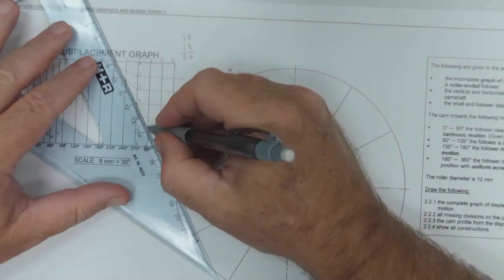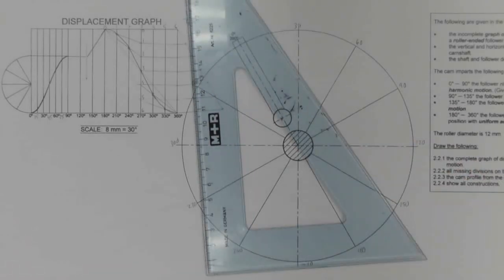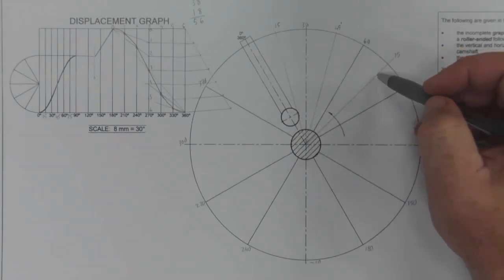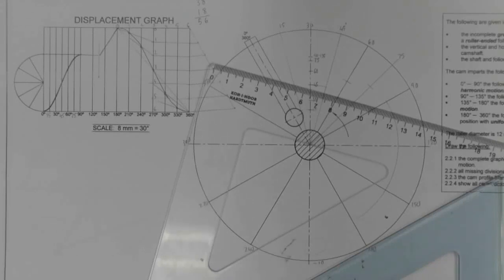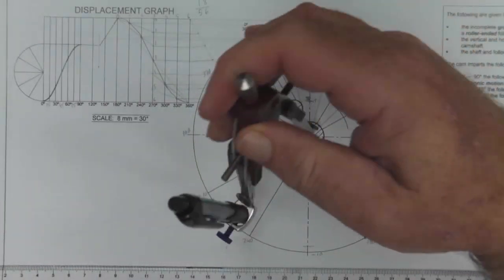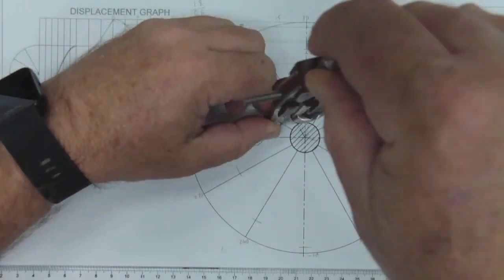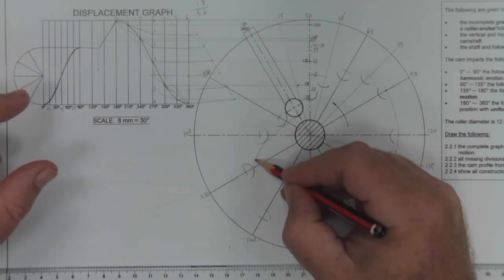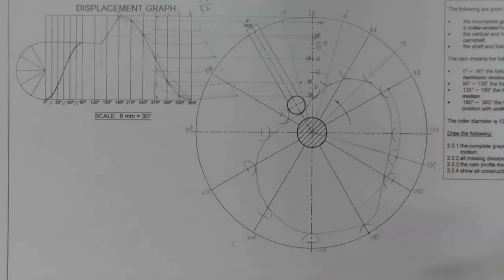LOCI CAM IEB NOVEMBER 2021